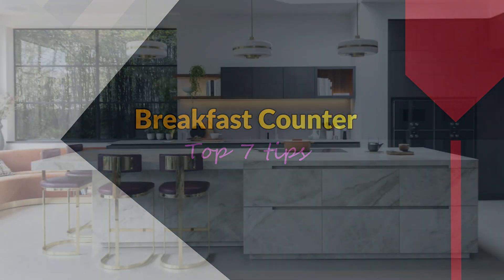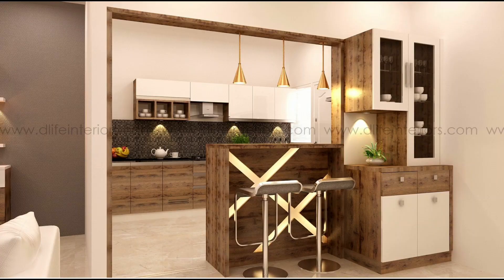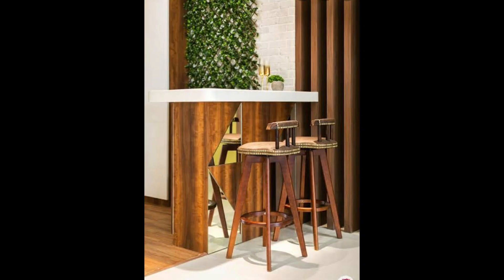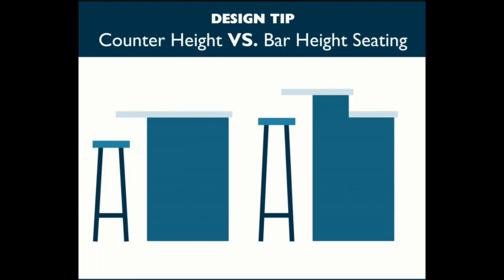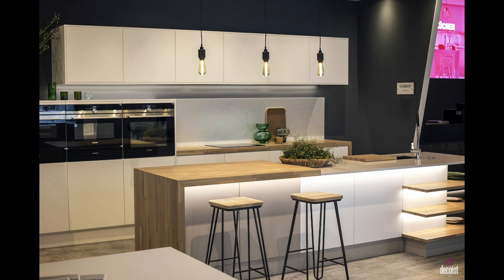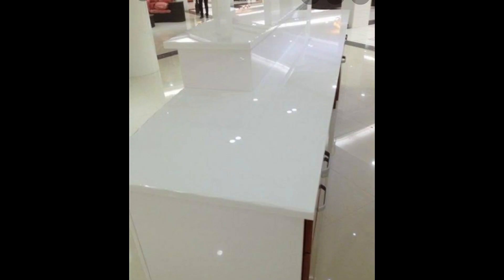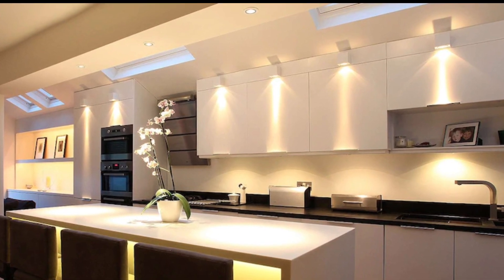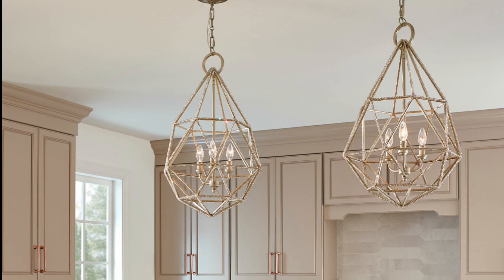Top 7 tips for Breakfast counter | breakfast counter design ideas | Modular Kitchen Interior Design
Modular Kitchen Interior design Latest Trends 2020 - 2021,  Open-end kitchen ideas, types of breakfast counter and design ideas, how to decorate Kitchen breakfast counter. To have or not to have kitchen breakfast counters.